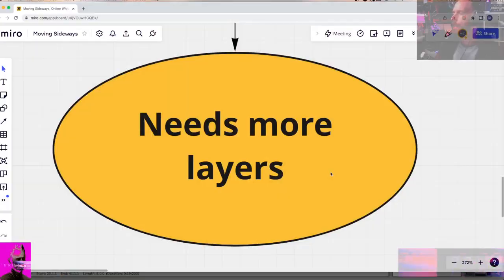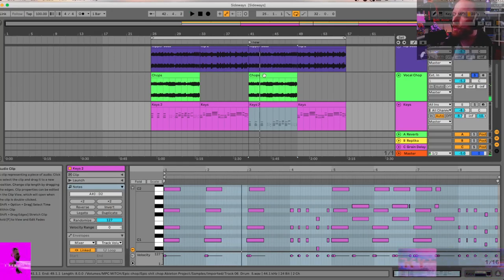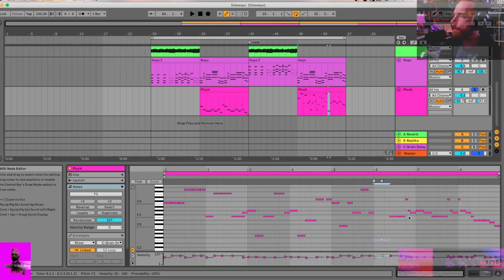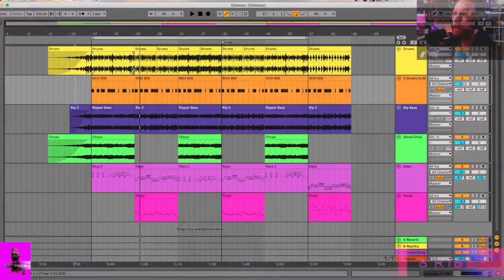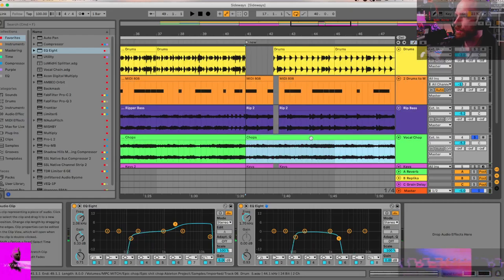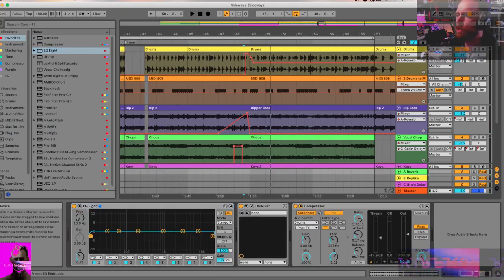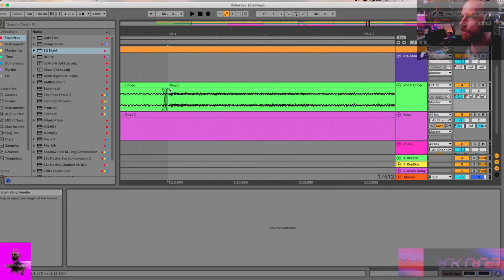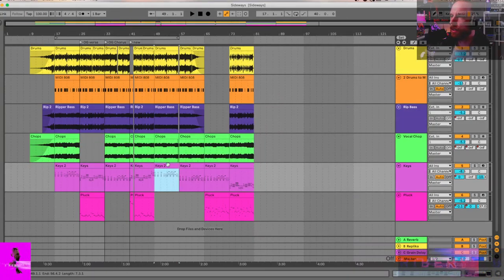Breaking the Loop on EASY mode - finish songs by moving SIDEWAYS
Do you ever get stuck on a song, or a beat, or a loop, or a track that you just can't seem to finish? Ever find yourself just adding more and more layers, which makes the problem worse?

Well, this video might just be for you.

In this vid I go through some basic composition and production techniques to "avoid the void" of that horrible, blank, empty, grey space within your DAW session that sucks all the energy and fun out of the music-making experience. These techniques are conceptually broad, and can be applied using any DAW or music-making system you use.

Join me on Discord, where 500+ producers chat daily about all aspects of music and participate in monthly production challenges.